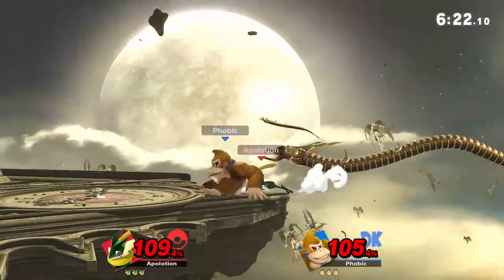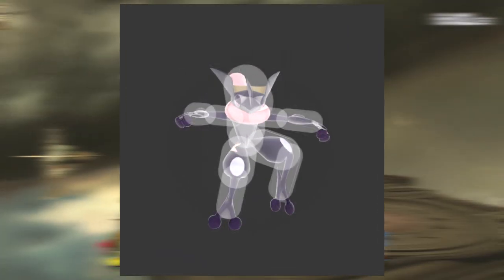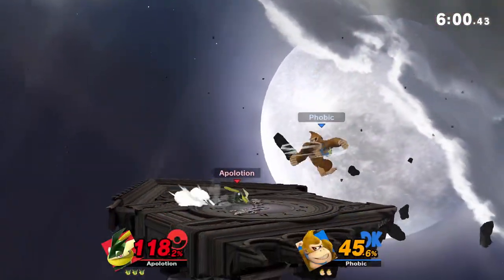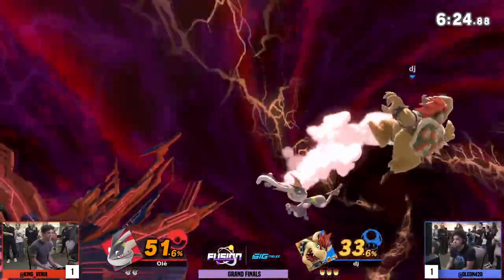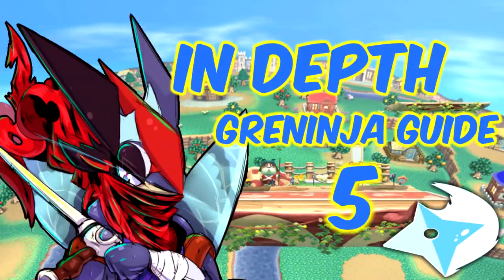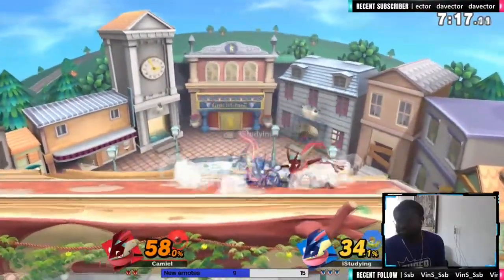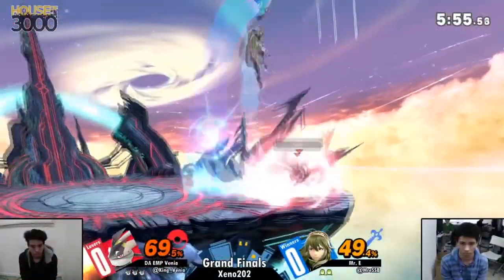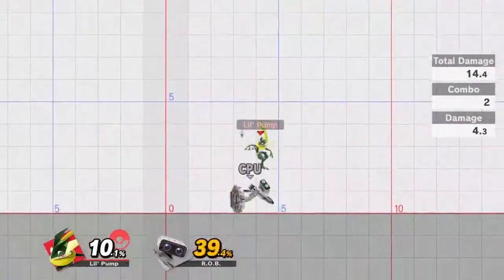Tadpole to Toad- An Ultimate Greninja Guide| Part 4- Movement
Ever wonder how Greninja players are able to shmoove so well? Let's break it down!
Parts:
1 - Overview and Neutral
2 - Advantage
3 - All About Jab Locks
4 - Movement
5 - Substitute (Counter)
Time stamps:
Intro: (0:00)
Movement From the Ground Up: (1:24)
Finding Openings: (2:33)
Hydro Pump: (9:43)
Hydro Pump Ledge Cancel Compilation: (11:33)
Outro: (19:52)